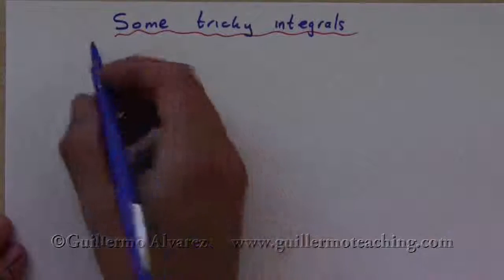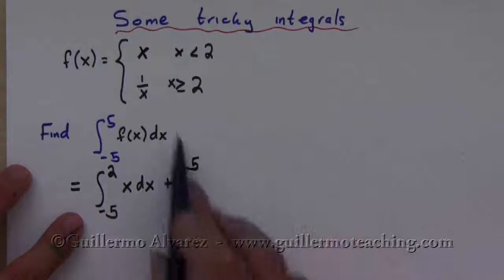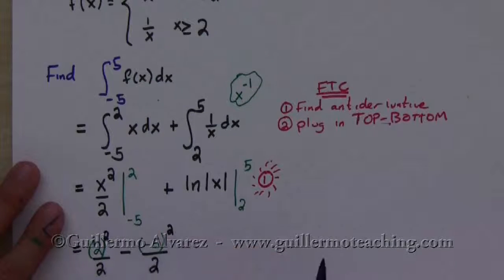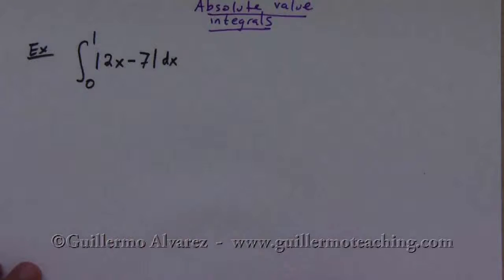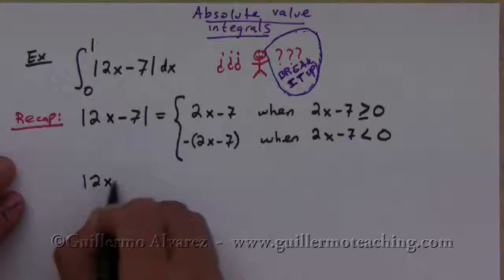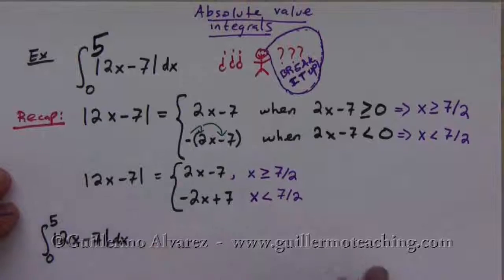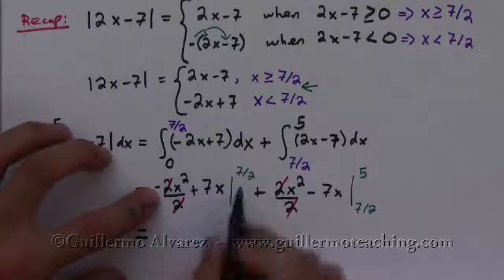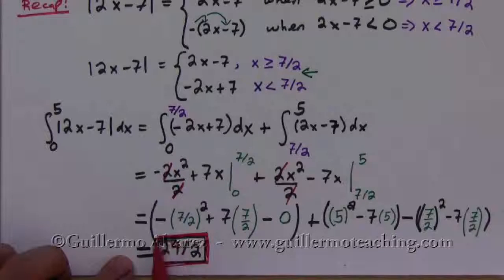Properties of Integrals Video Exercises 11-12